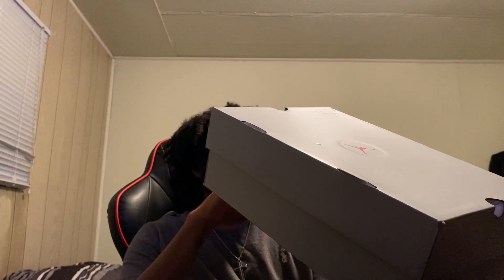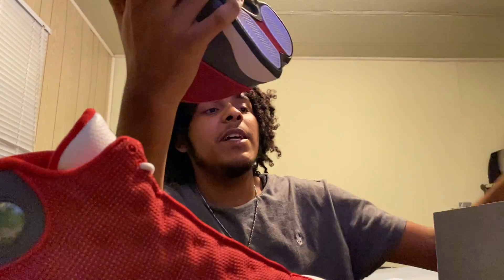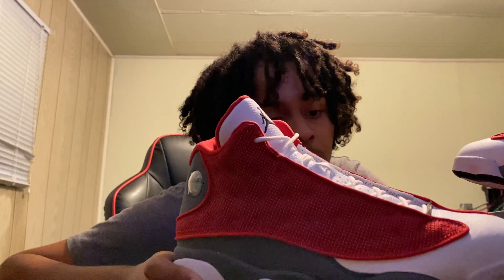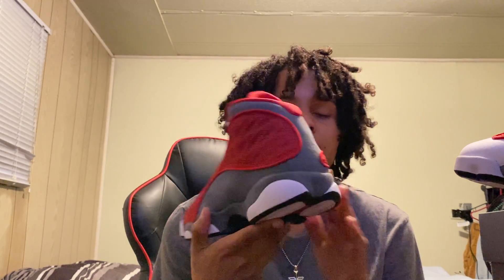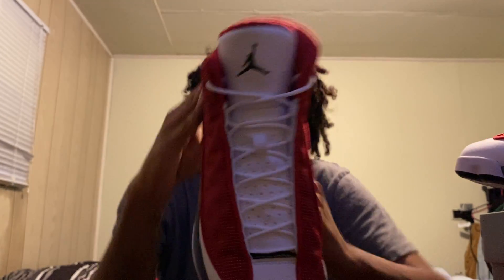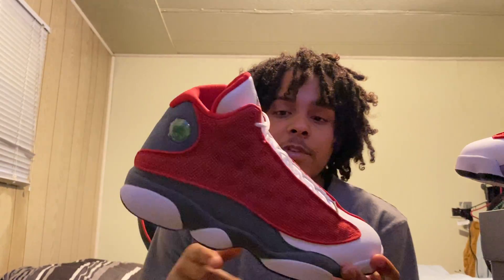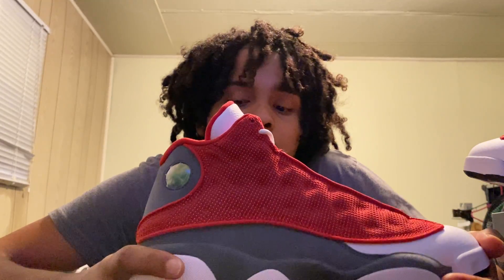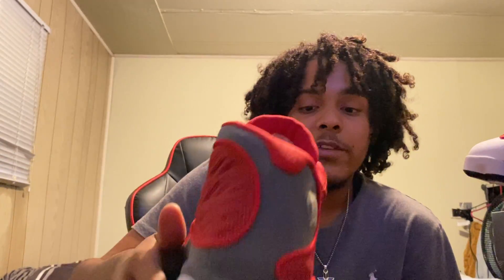Best Air Jordan Retro 13 from 2years ago!